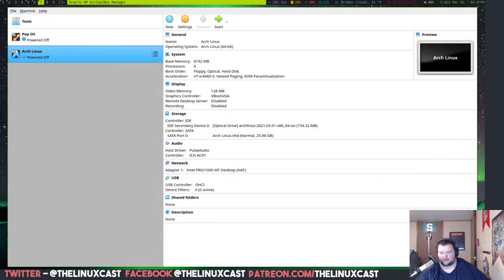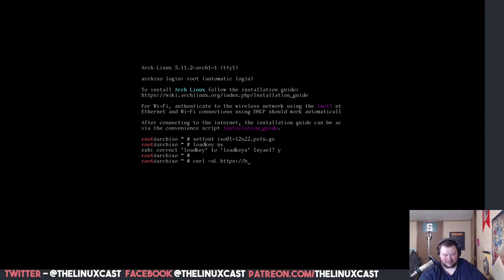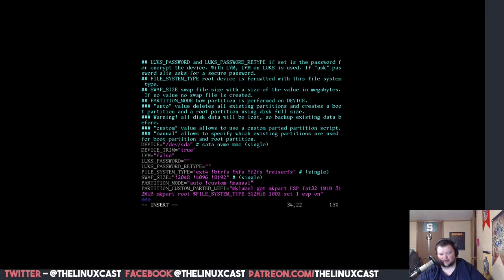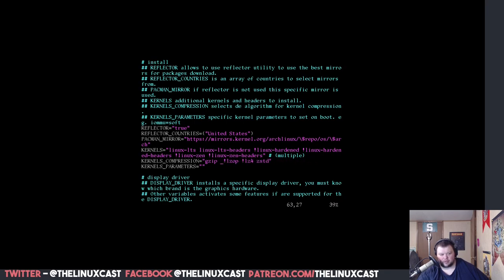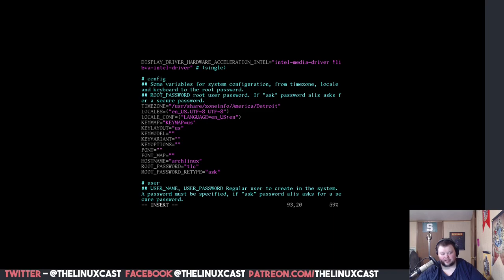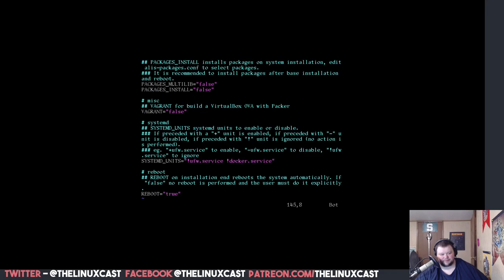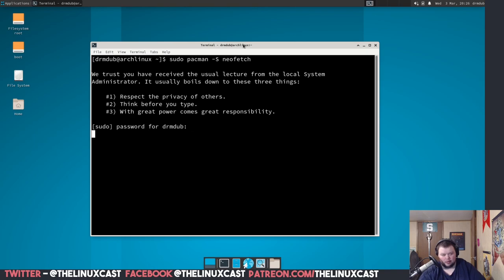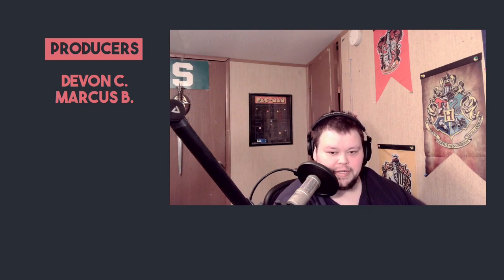How to Install Arch Linux The Easy Way (2021)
In this tutorial, Matt walks you through how to install Arch Linux the easy way.

-- Follow us 🐧🐧 --